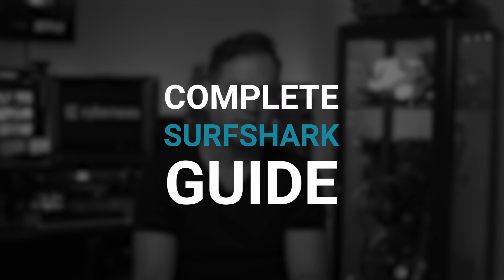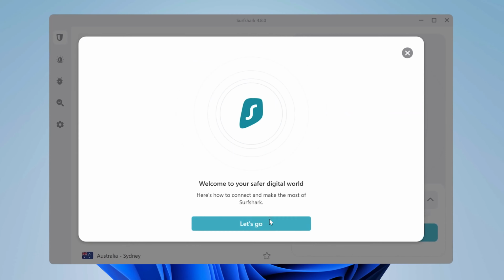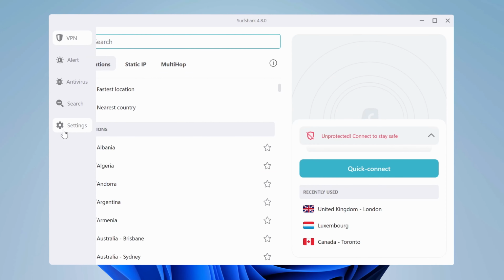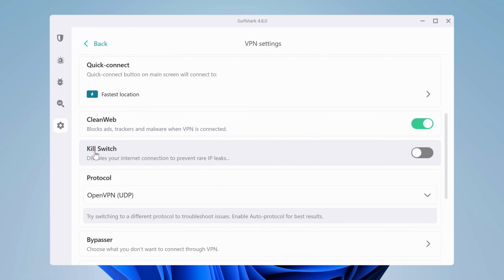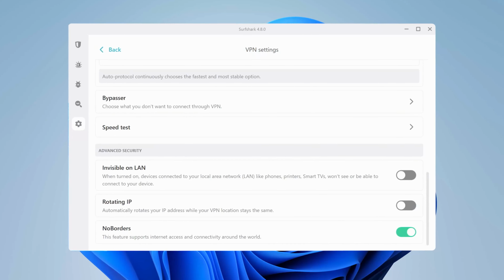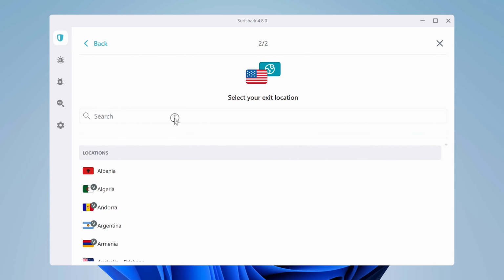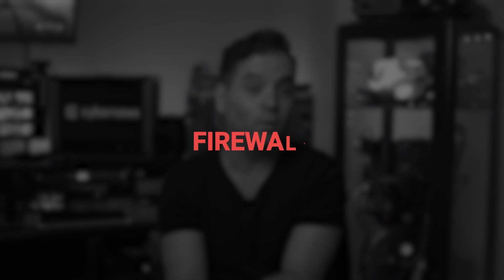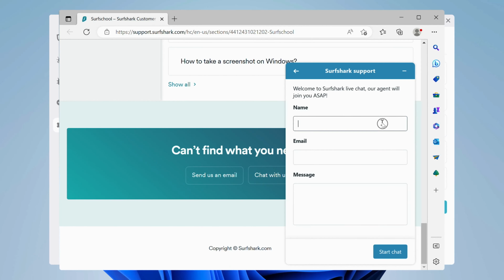How to use Surfshark | Your Ultimate Tutorial!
🔥  Learn how to use Surfshark | Try it yourself today 🔥
4 months free + 30-day money-back guarantee!

Today, I’ve prepared an extensive Surfshark tutorial for you guys. I’ll go through the setup steps, show how to use Surfshark VPN features, and share some tips most tutorials often forget to mention.

🔎  Surfshark basics:

Let’s begin by getting the app. Surfshark VPN setup is really straightforward. You just select the plan, and I recommend the 2-year option, because it’s the most cost-effective. In the checkout, you can also add the Surfshark antivirus for a few additional pounds. I’ll let you in on a secret: that’s the option I actually went for when getting the app for my personal needs.

✔️  Unblocks most streaming platforms
✔️  A lot of extra features
✔️  Manual WireGuard connection
✔️  Fast WireGuard protocol performance
✔️  RAM-only servers

🔦  Main Surfshark features

✔️  GPS-spoofing feature
✔️  Quick connect
✔️  Antivirus bundle
✔️  Camouflage mode

💎  Surfshark One

The feature will protect your device from all sorts of malware including worms, trojans, backdoors, and other types of viruses. All you need to do is scan your device as you would with any other antivirus tool, and Surfshark AV will detect and eliminate the threats.

Keeping in mind that Surfshark Antivirus covers up to 5 devices, this seems like a pretty sweet deal.

✔️  Safe browser
✔️  Fully-fledge antivirus bundle

Final thoughts ➡️

Of course, there are some more things you can explore yourself, for example, there are more customization options in the settings, or this nice feature where you can refer a friend and get a free month of the service.
Personally, for me, Surfshark is one of those VPNs that are really easy to use. The whole interface is really streamlined, and every feature is neatly explained.

0:00 intro
0:16 Surfshark Setup
1:03 Daily Surfshark VPN use
1:40 Main Surfshark features
3:35 Surfshark's additional features
4:53 Surfshark antivirus
5:32 Surfshark search
5:48 Surfshark VPN phone apps
6:25 Takeaway